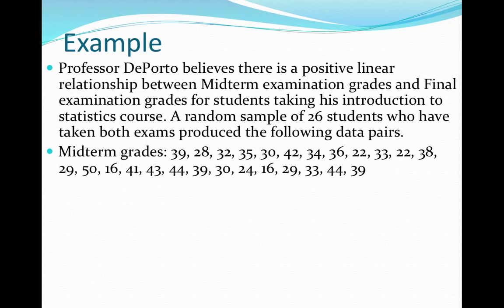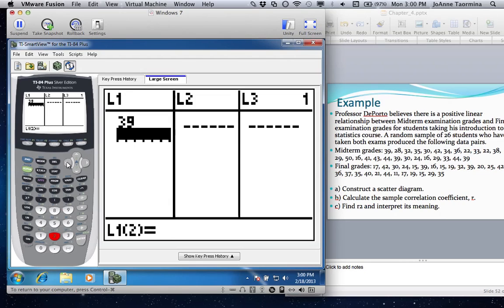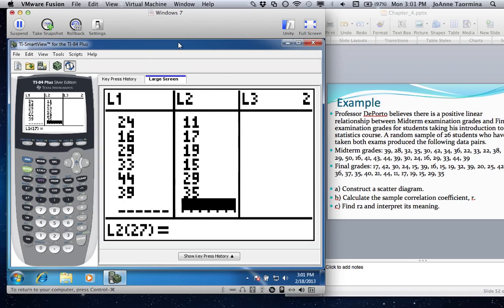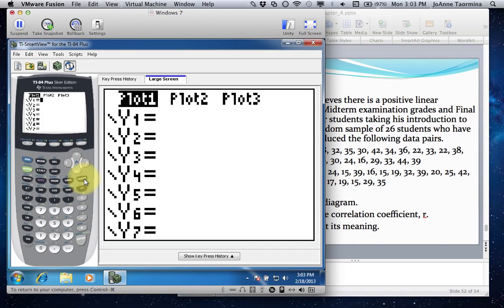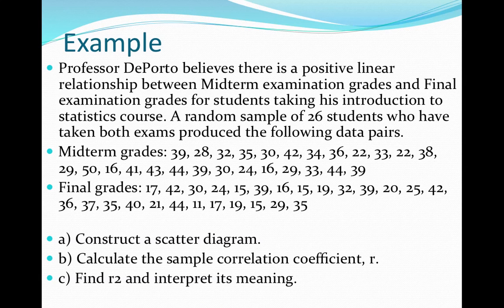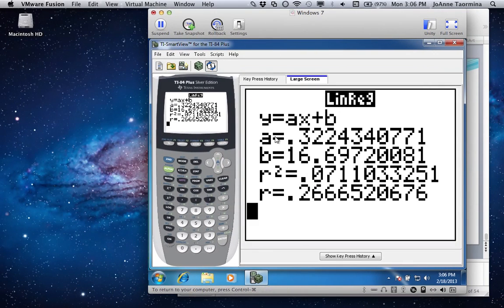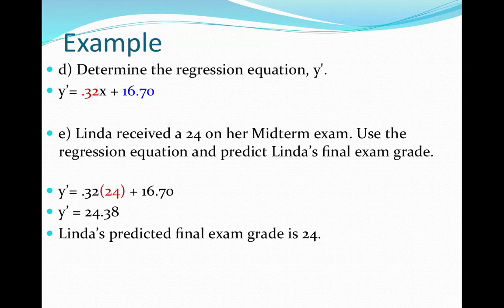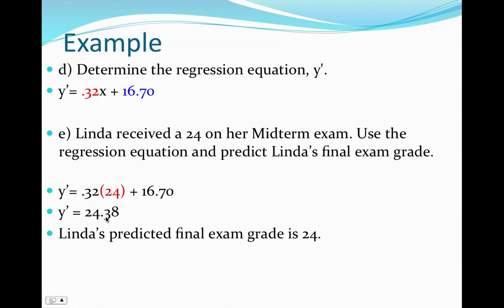05 Linear Regression Example